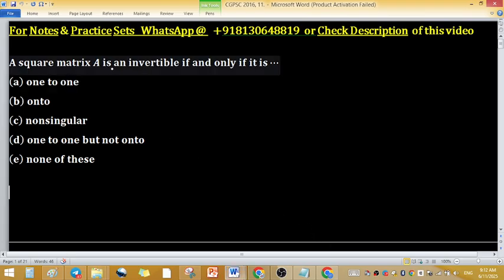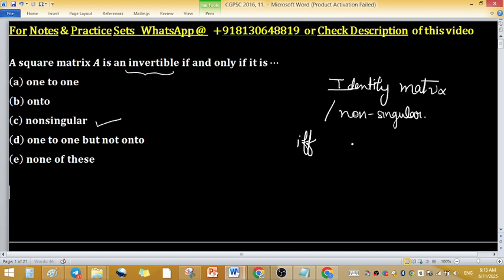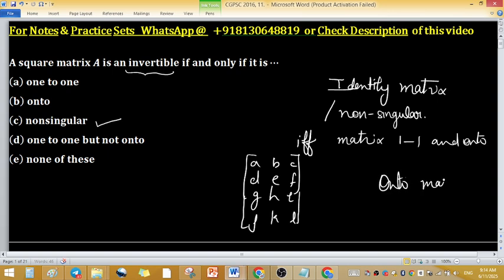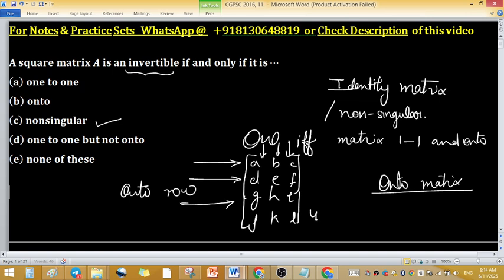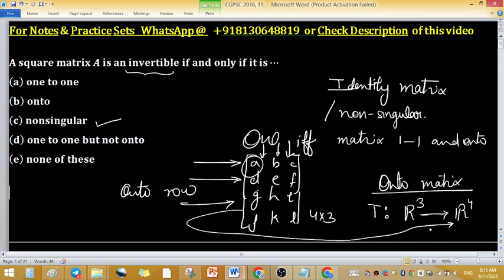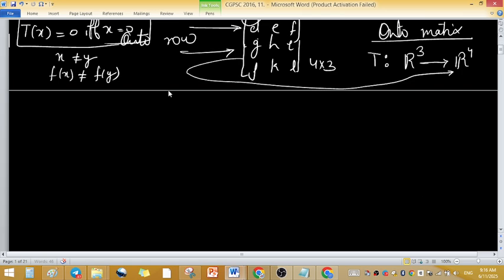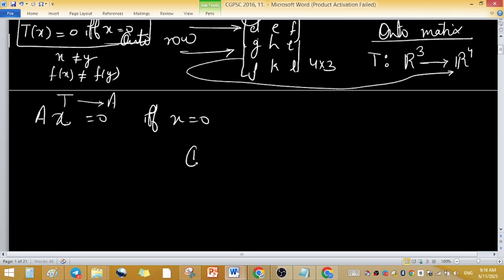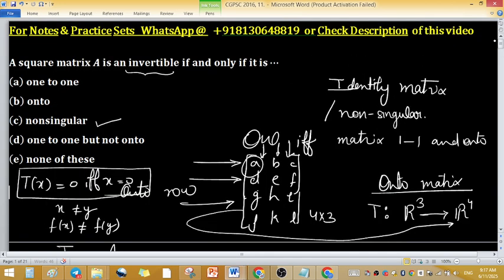APSET exam 2025 || Andhra Pradesh State Eligibility Test || Mathematical Science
1. Linear Algebra 1000 MCQs based practice set.

Linear independence

Linear transformations

Determinants

2. (i) Abstract Algebra 250 MCQs with Solution.

Group actions

Sylow theorems

3. Real Analysis 1000 MCQs based practice set.

4. ODE 733 MCQs based practice set.

5. Kerala PSC HSST Mathematics pyq solution download

6. BHU Pet Mathematics Previous Year Question Paper Solution.

7. MH SET Mathematical Science PYQ Solutions

8. SSB Odisha PYQs solution

9. TS SET Mathematics Previous year Question Paper solution

10.

11. TIFR Mathematics PYQs solutions

12. Gate Mathematics PYQ + Key

13. CUSAT CAT PG Mathematics PYQs from 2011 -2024

14. CSIR NET PYQs Solution from 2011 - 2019

15. NBHM M.Sc. &Ph.D. Question Paper 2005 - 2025 and their Solutions

16. AP SET Mathematical Science PYQs Solution

Linear Algebra PYQ Paper Solution || CSIR NET || AP SET 2025
Top Linear Algebra PYQs Explained | Vector Spaces, Matrices, Eigenvalues & More Explained